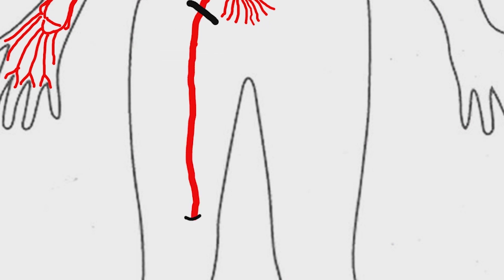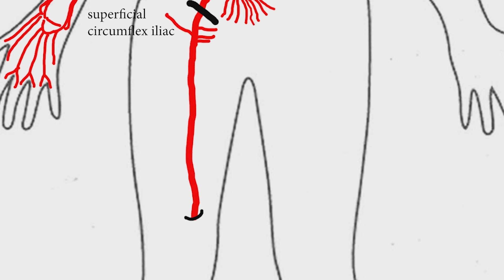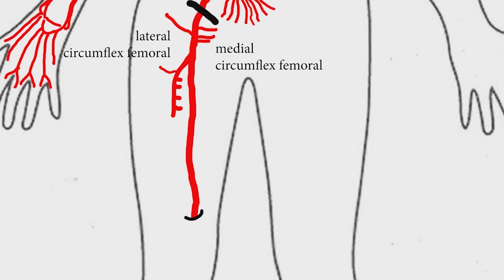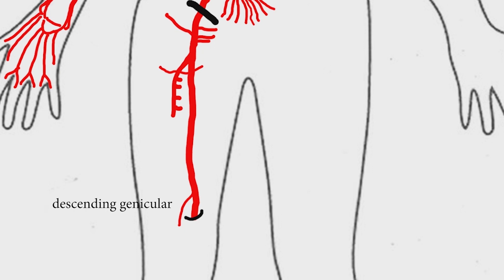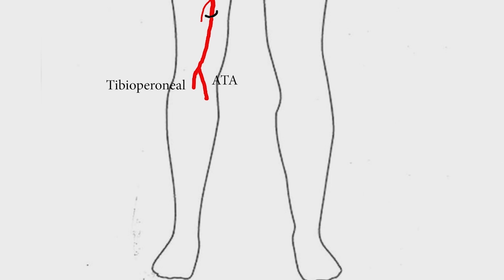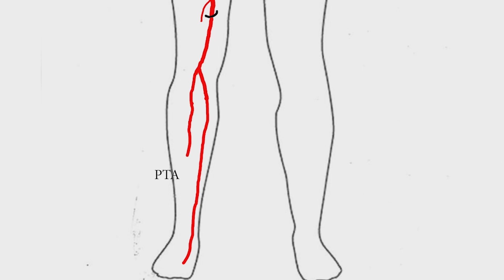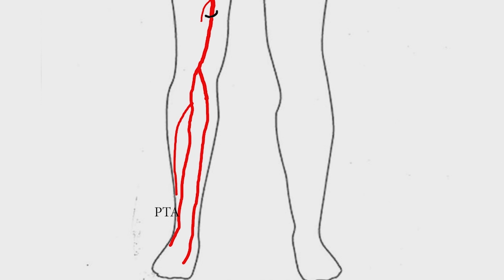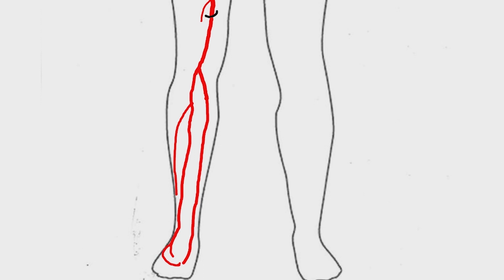Arteries of Lower Limb + CT anatomy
Anatomy Made Easy - Arteries of Lower Limb
CT anatomy of lower limb
For Full Arterial Tree: